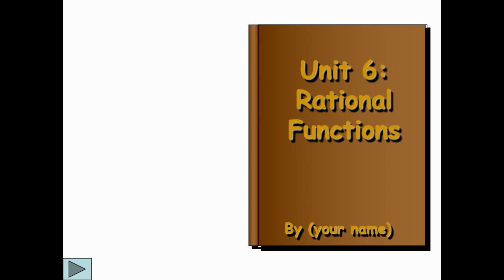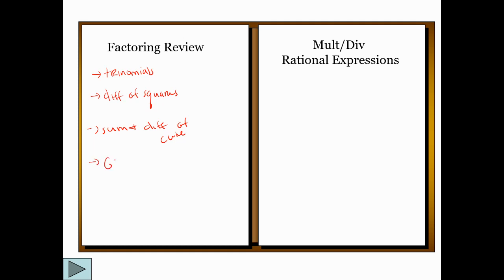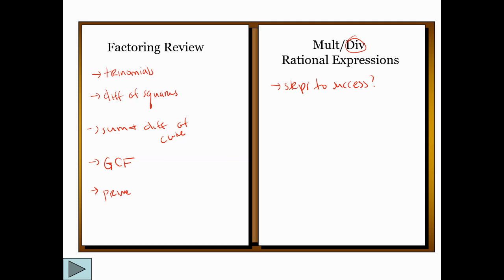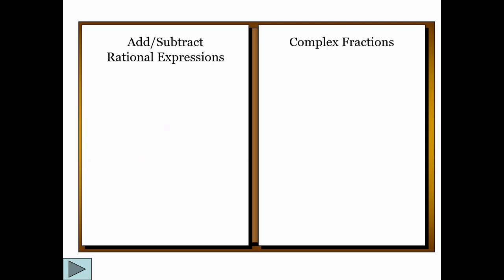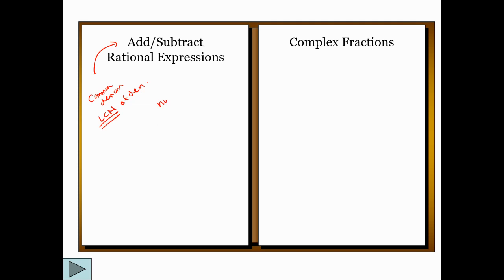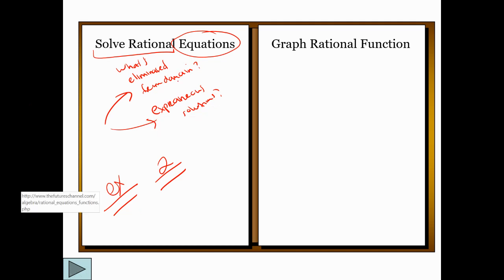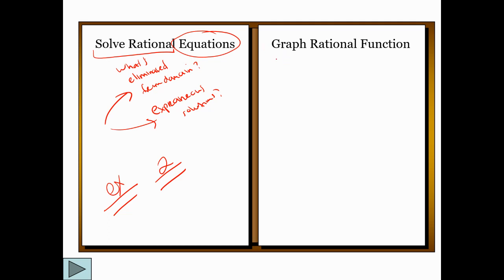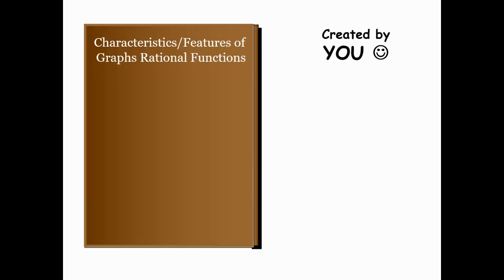AAF U6 Little Review Book Video